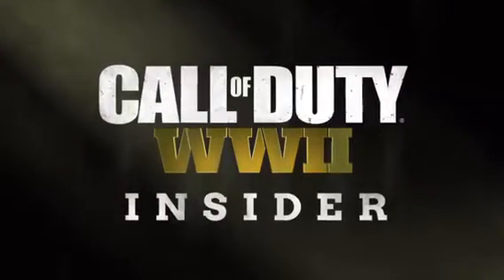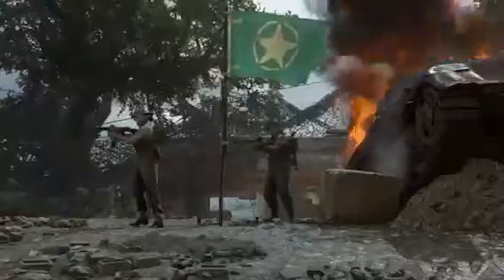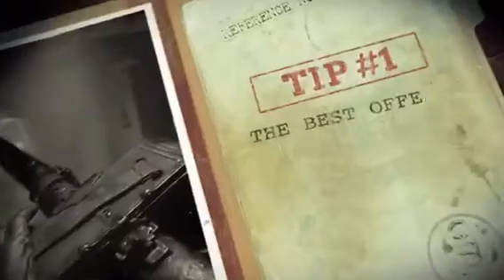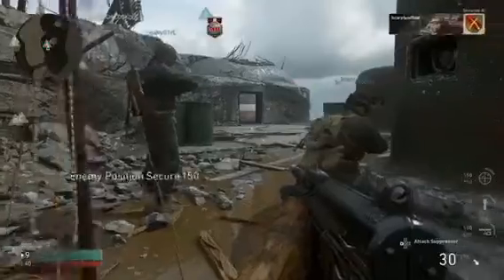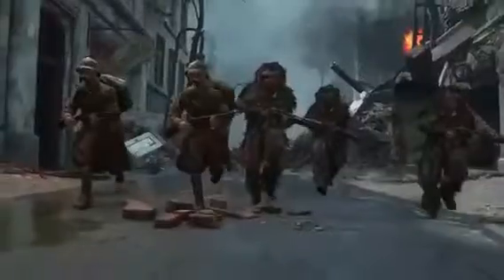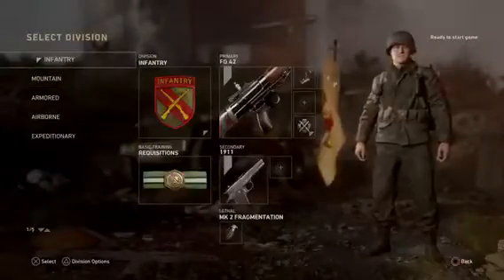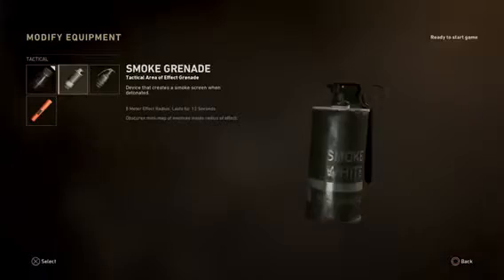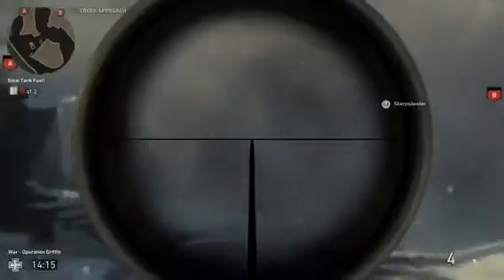Official Call of Duty®: WWII Insider - Support Roles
Improving your K/D ratio is only half the battle in Call of Duty®: WWII Multiplayer. Here are some support tips in objective game modes that can help you and your team pile on the wins.